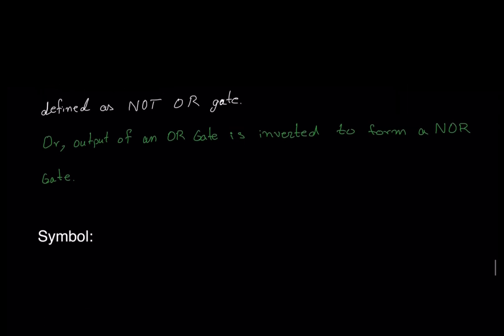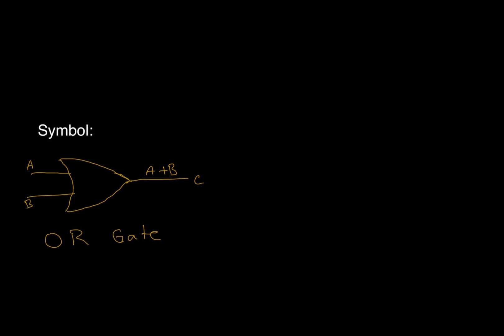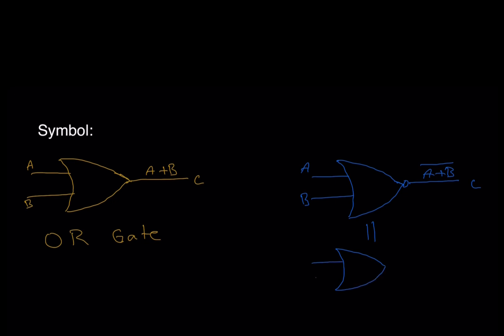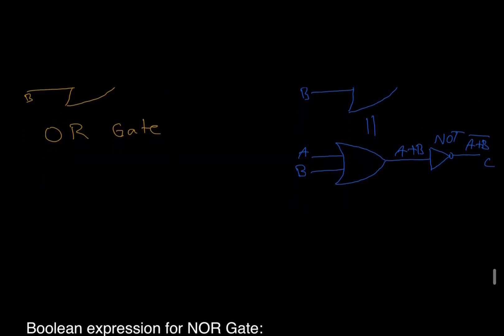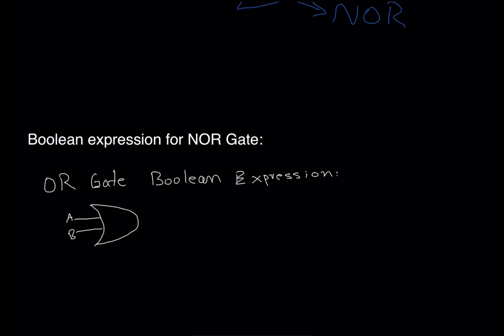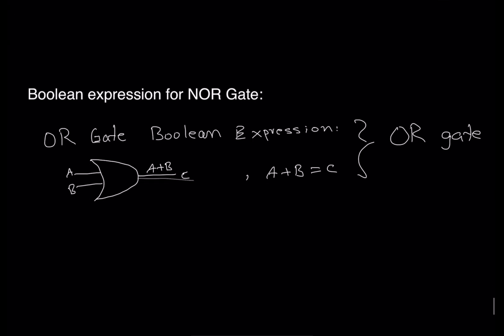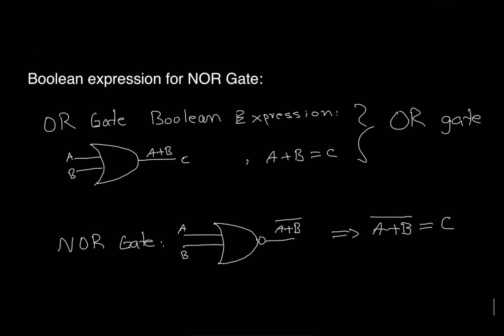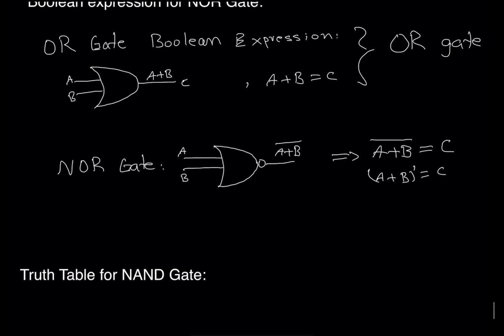NOR Gate/NOT OR GATE- NOR GATE SYMBOL-2 input NOR Gate, BOOLEAN EXPRESSION- Truth table for NOR GATE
In this video we will learn about an inverted OR gate which is called NOR Gate…
We will also learn about the symbol, Boolean expression and truth table for NOR Gate.